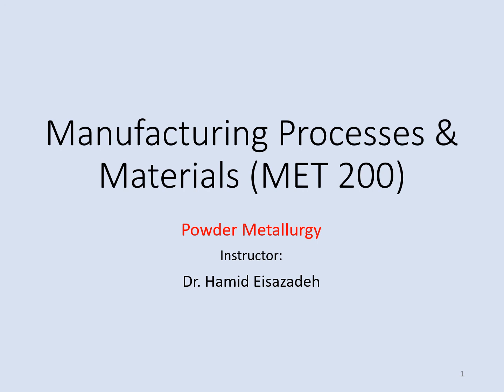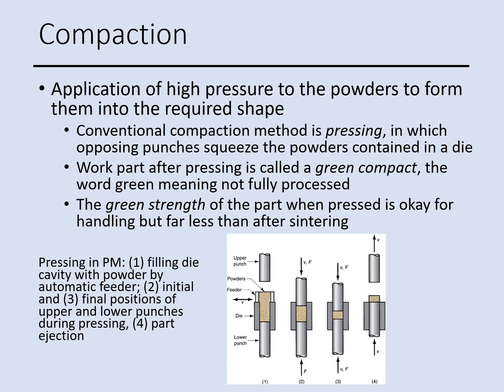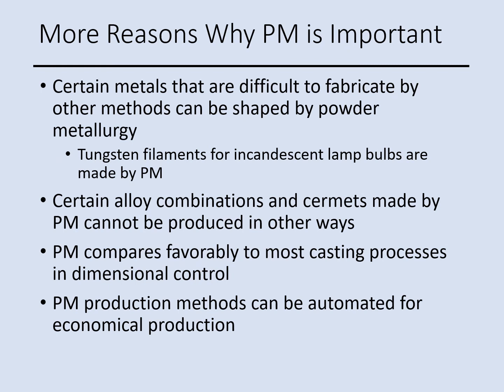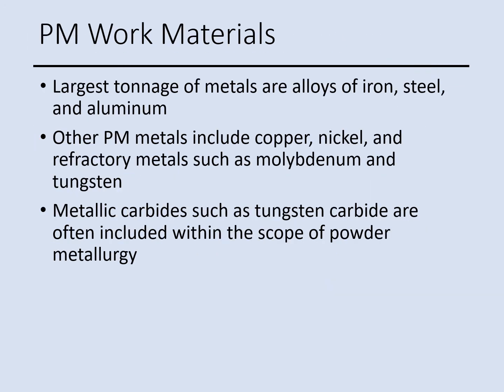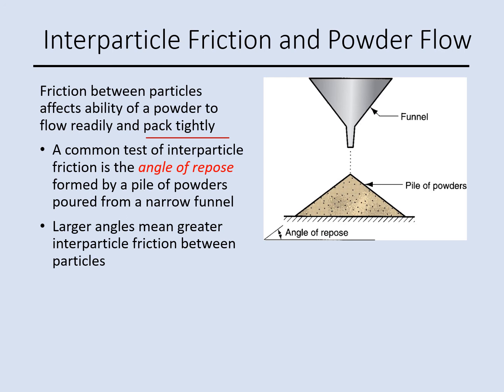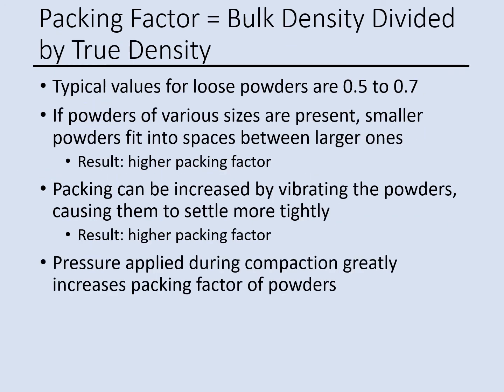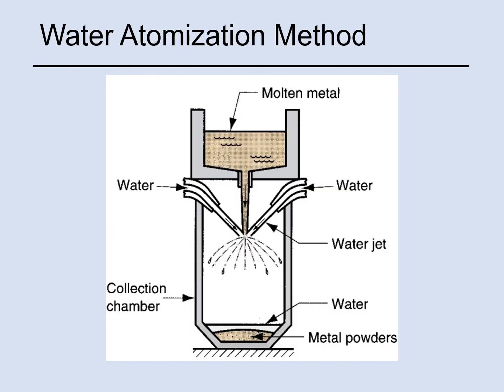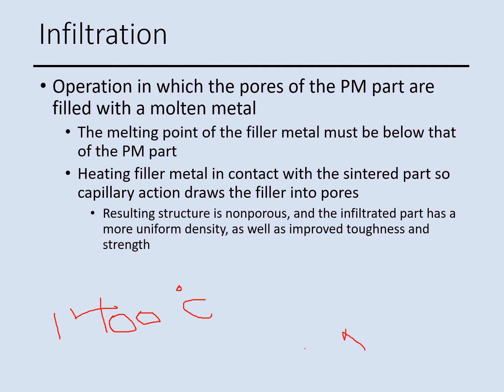Lecture 16-Powder Metallurgy